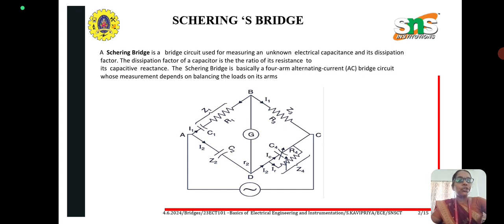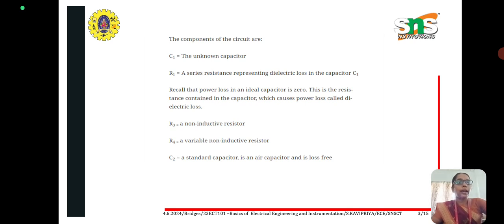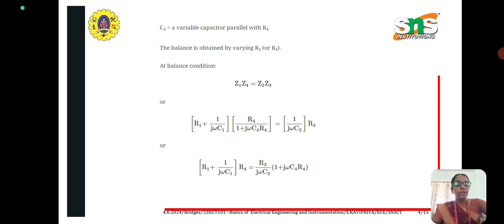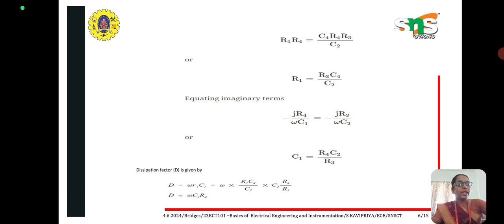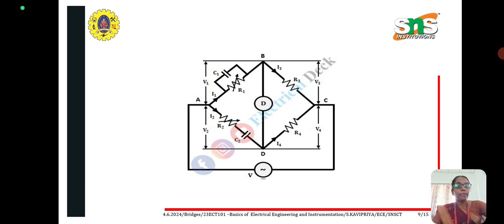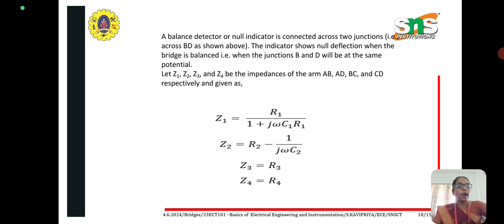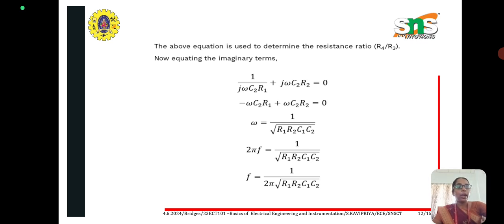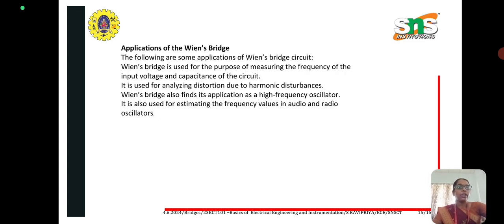Schering and Wien bridge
This video is about construction, working principle, types, advantages, drawbacks and applications of schering and wien bridge